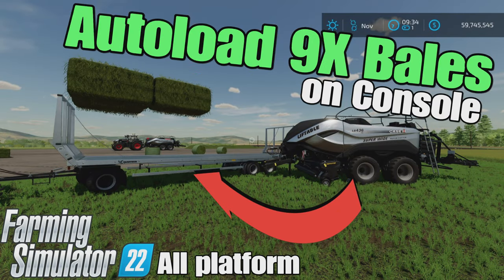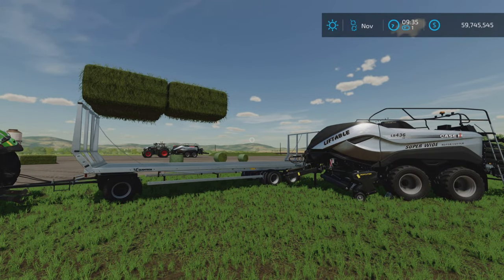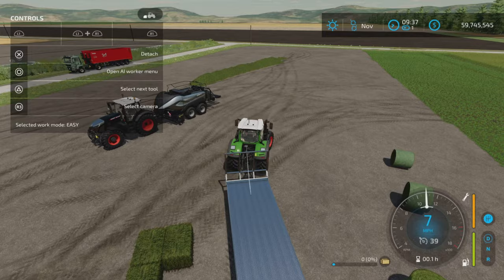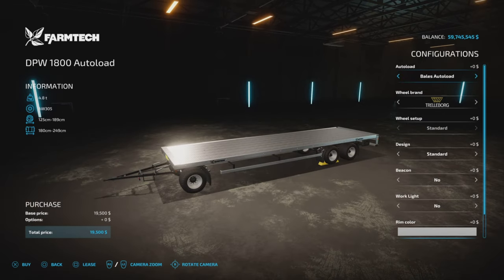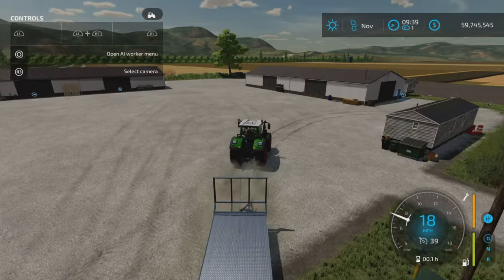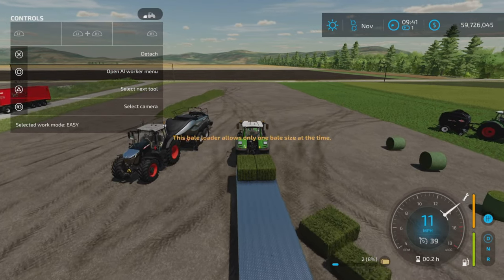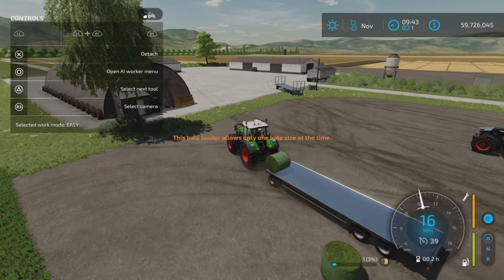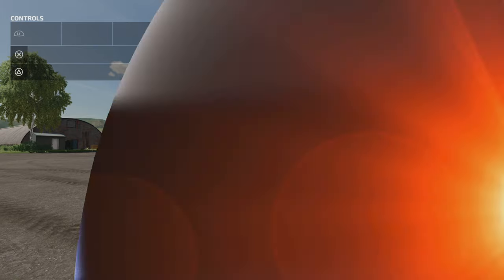How To Autoload the 9X and Selectable bale capacity bales on Consoles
You now can autoload all of the standard , and liftable bales from the Ultimate Mowing and Bailing pack with this autoload trailer 🤗

Ultimate Mowing And Baling Pack
By: Macktrucker921